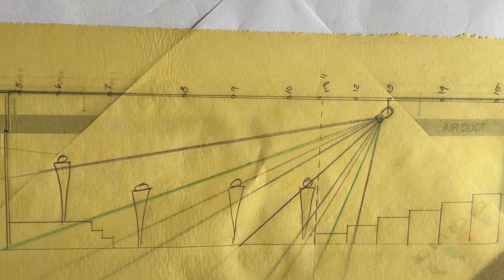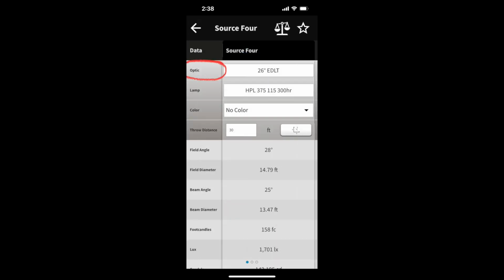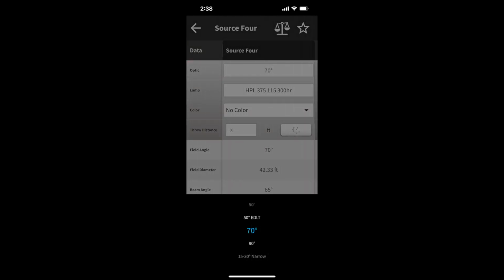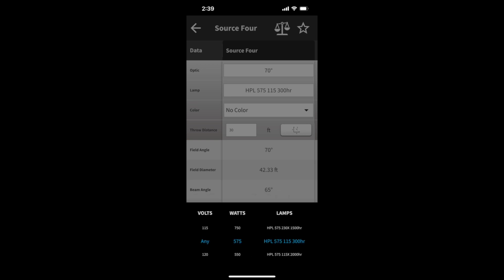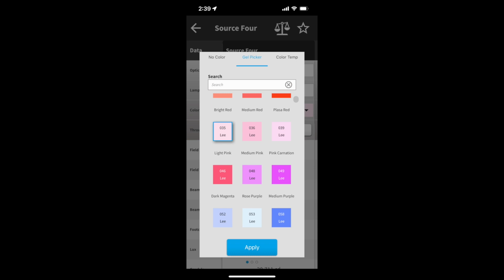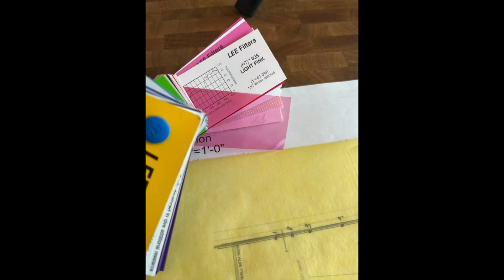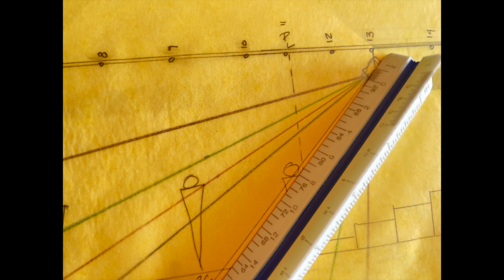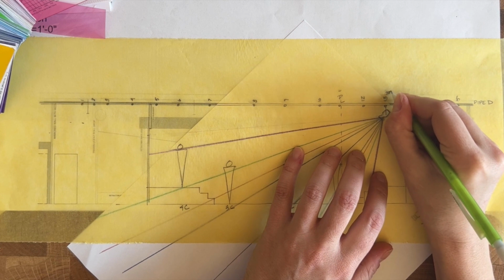How to Worksheet Front Light, Part 1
This is the foundational video explaining how to worksheet front light in section. Worksheeting each new angle of light will build on these concepts.